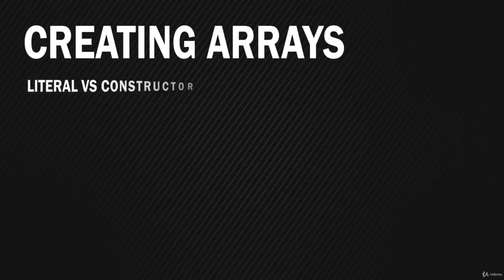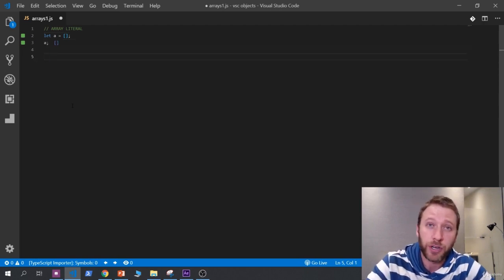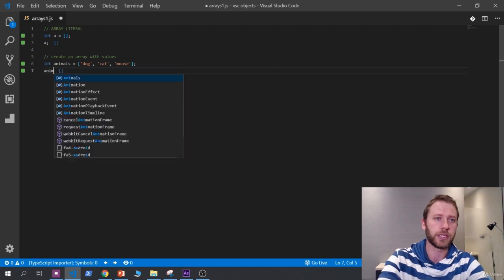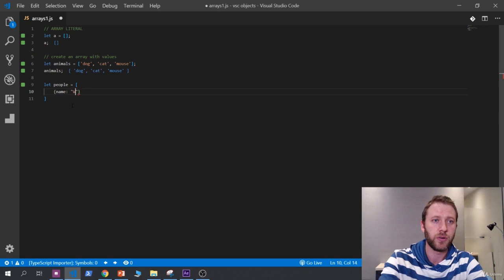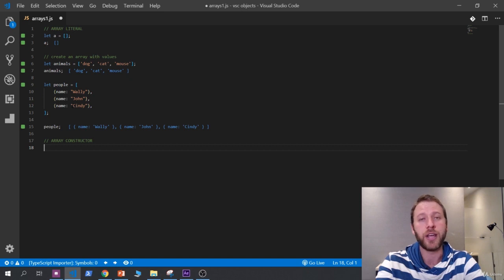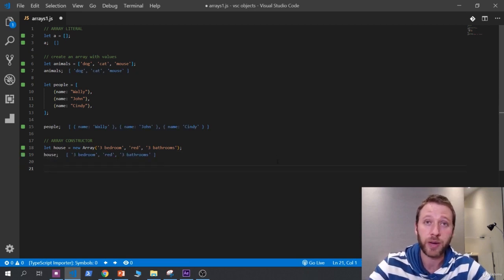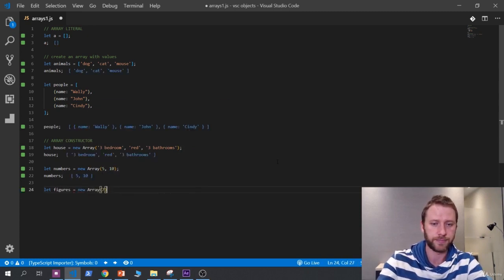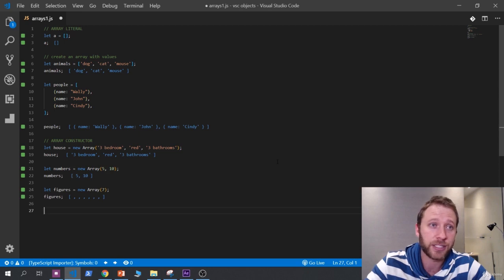JavaScript Grandmaster 1202 Creating arrays